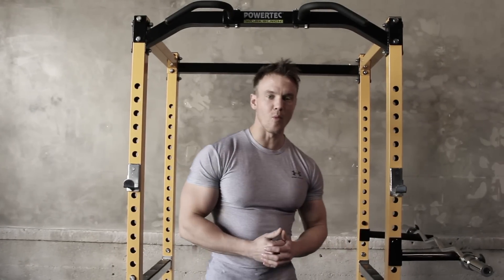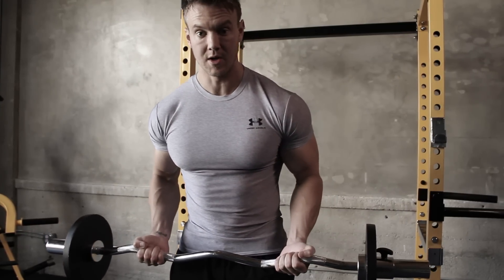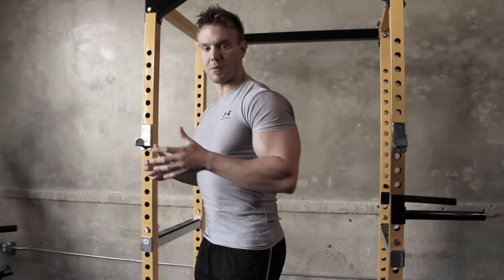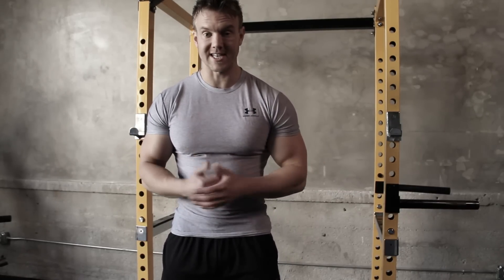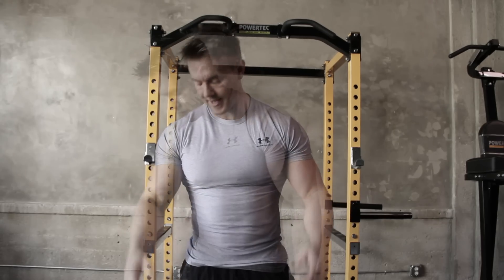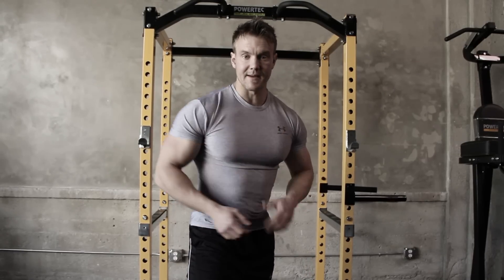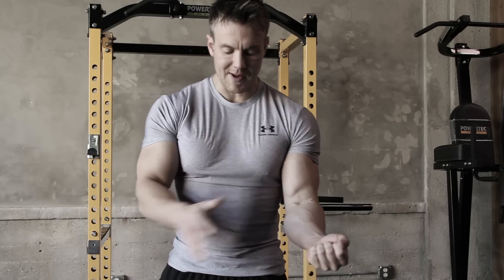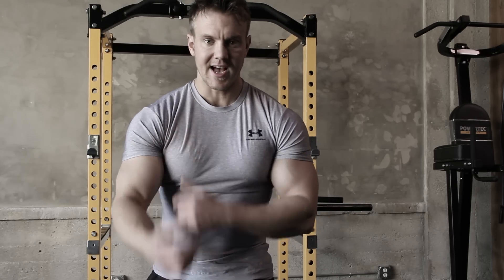Bodybuilding - Biceps Workout with Rob Riches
- Team Powertec Athlete Rob Riches demonstrates the proper form of biceps workout (foot stance, hips, arm extension) with barbell curls.